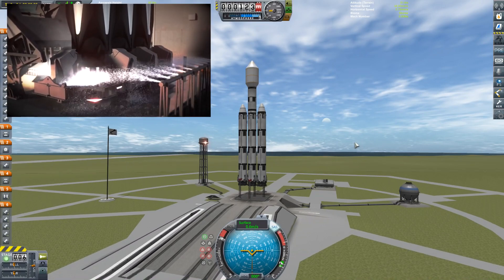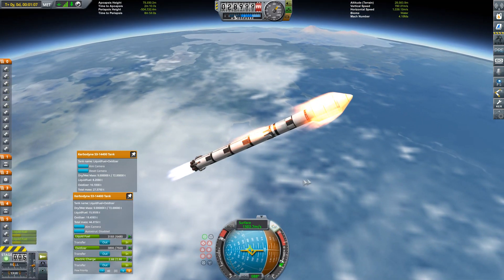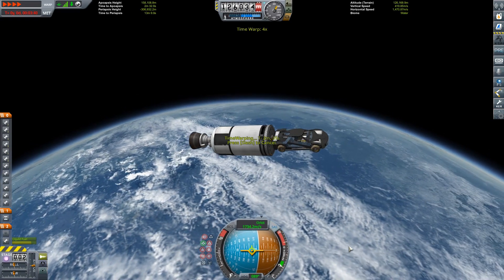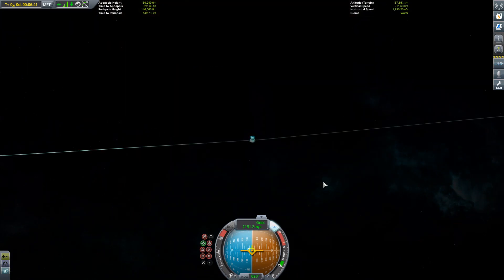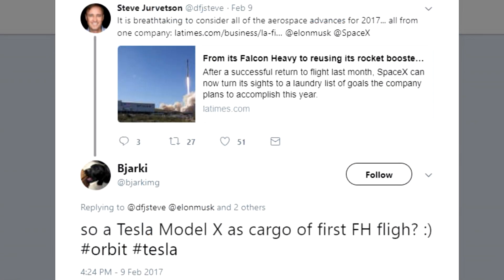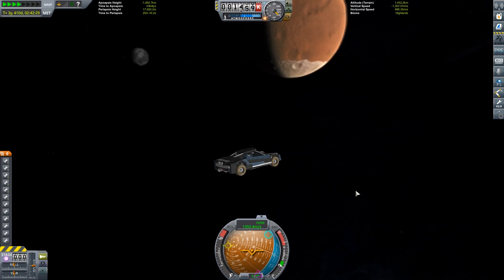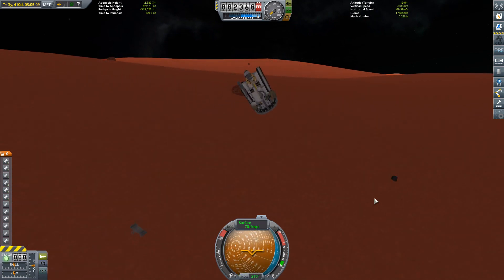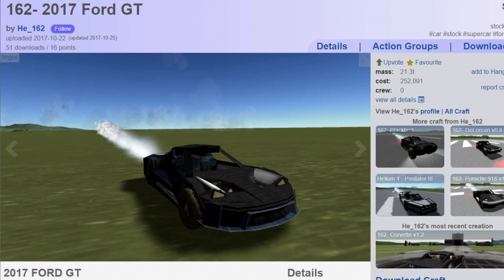The World Fastest Tesla - Launching On Falcon Heavy (Or Just Elon Trolling?)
It's flying Car time! Elon Musk confirmed my long held suspicion that SpaceX was going to use a Tesla as a mass simulator in the first Falcon Heavy launch. MAJOR ERROR I Made was thinking it would be the new roadster and not the old 1st gen version. (I missed those comments)